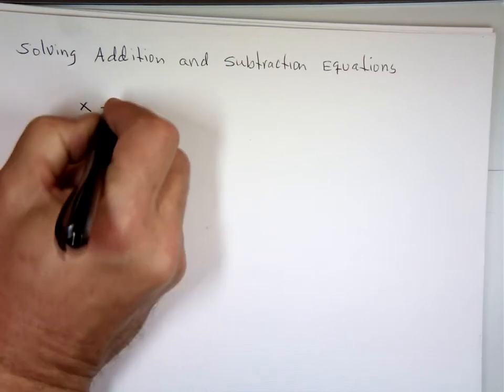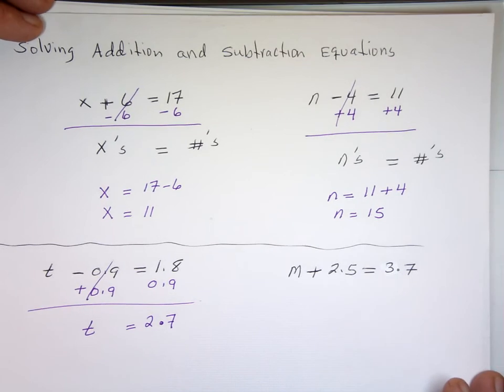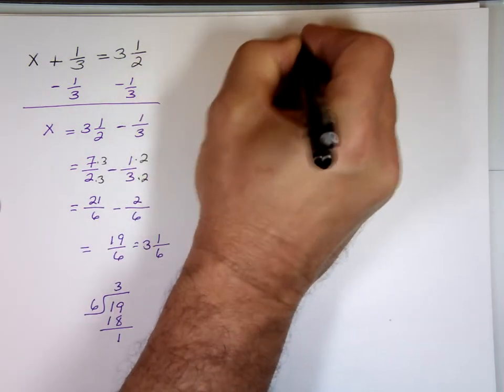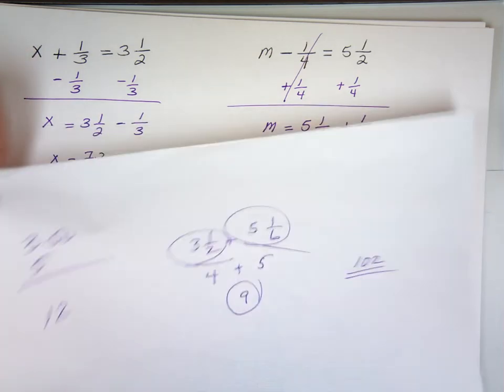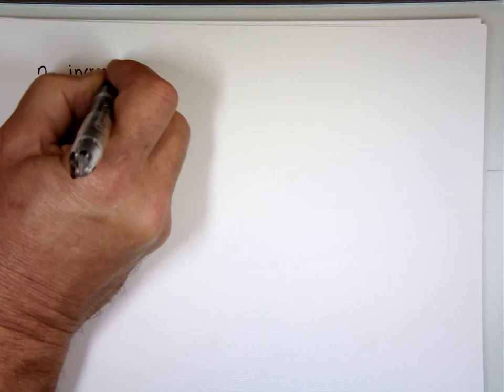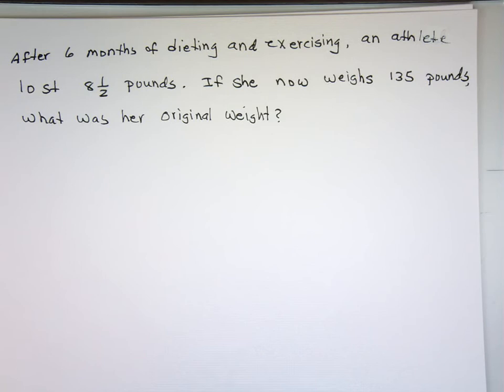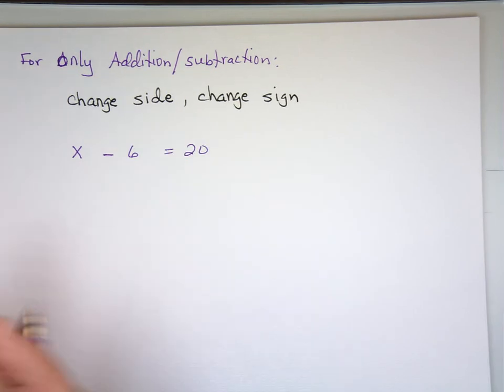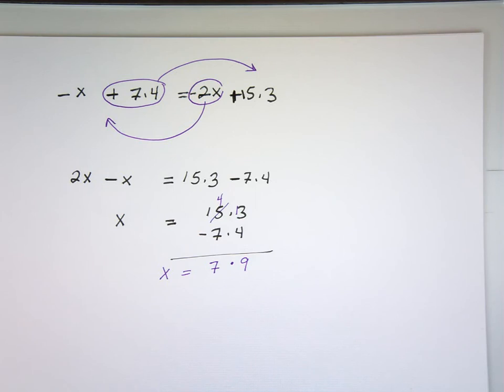Solving Addition and Subtraction Equations